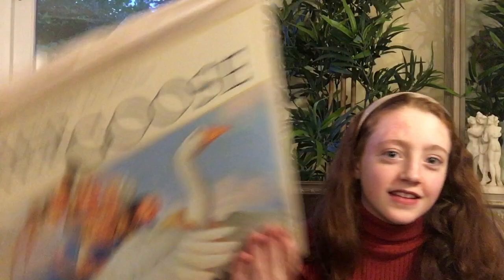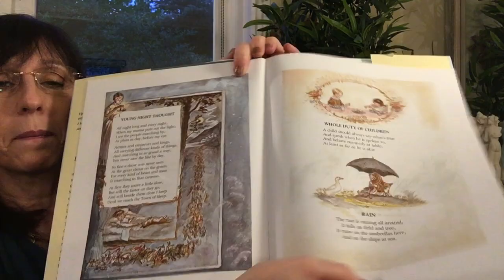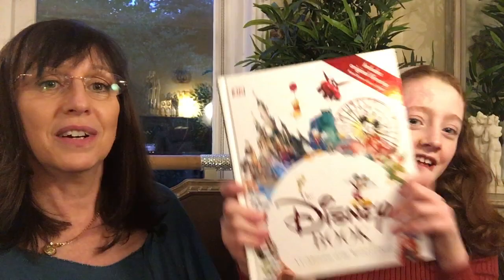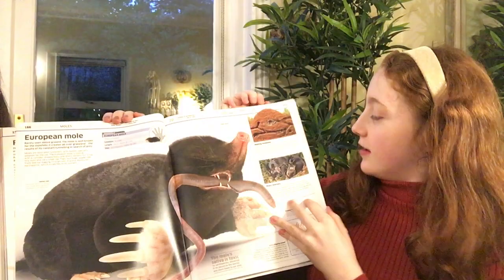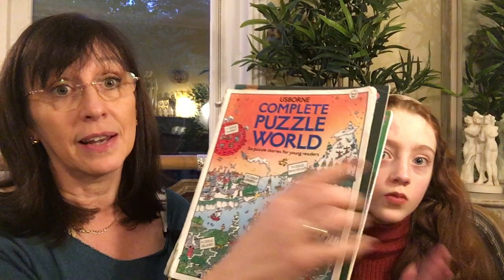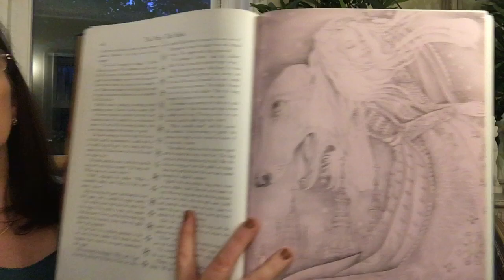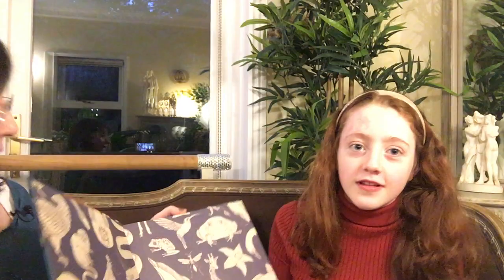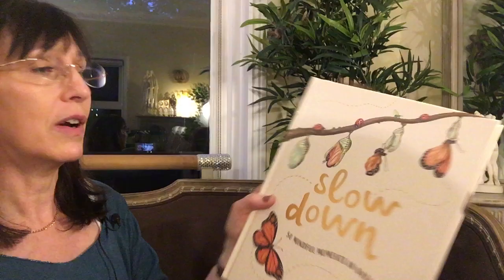Top Picks: Children's Gift Books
A Treasury of Children's Literature

The Story Orchestra

Swatch Guide to Ireland's Butterflies/Bumblebees...

Vintage Mandy Annuals

The Complete Adventures of Curious George

The Barefoot Book of Ballet Stories

The Barefoot Books of Stories from the Opera

Knowledge Encyclopedia Animal!

Usborne Puzzle Books

My Herbarium

The Mary Frances Sewing Book 100th Anniversary Edition

Slow Down: Bring Calm to a Busy World with 50 Nature Stories

The Lost Words